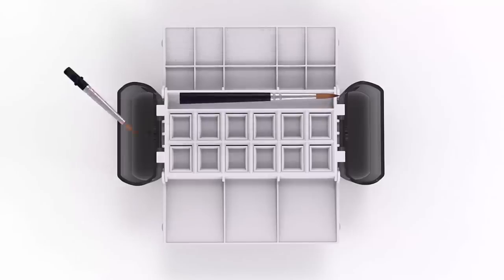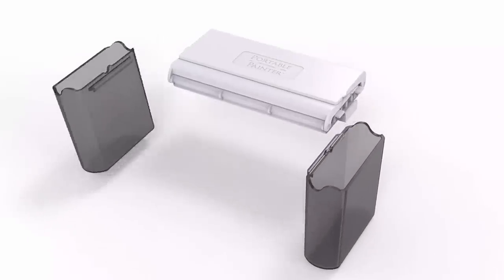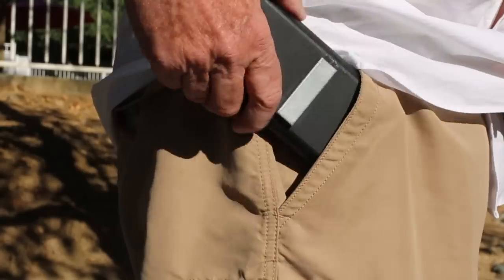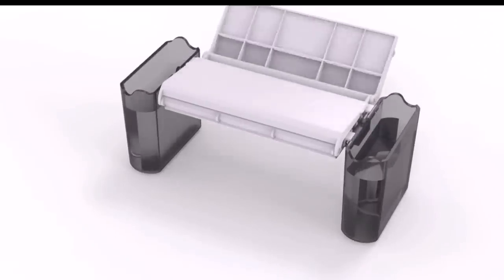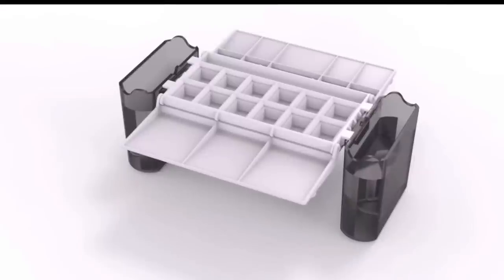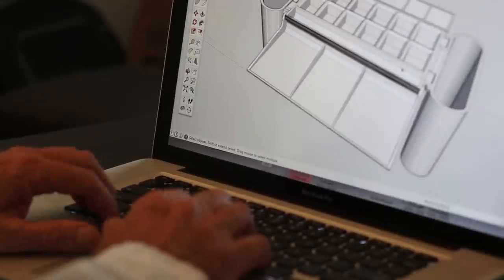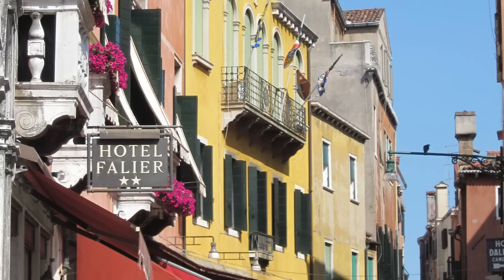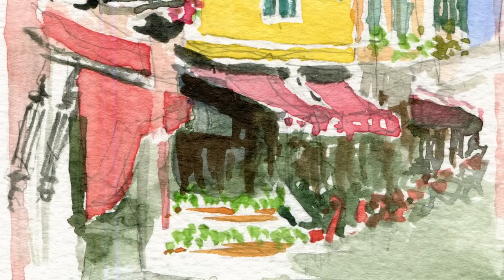Portable Painter Watercolor Palette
The Portable Painter Watercolor Palette is the perfect hands-free travel palette for watercolor painting. With a unique design created by an experienced watercolor artist, it's packed with special features optimized for plein air painting. It's compact, too — when folded, the palette is about the size of a smartphone (6" × 3¼" × 1½"). Completely self-contained, the Portable Painter includes: 1 Double-sided synthetic travel brush with a fine point for details and a larger point for washes 2 Detachable water containers with built-in brush holders 3 Larger mixing wells and 10 smaller wells for ample mixing space 12 Empty half pans to fill with your choice of watercolor An aluminum clasp and a silicone retaining band for securely closing the palette It's great on any flat surface. On uneven ground, the water containers work as a sturdy pedestal base for the palette. You can also balance the Portable Painter over your knee or thigh. When it's time to pack up, the palette folds quickly and easily. Easy to carry and easy to use, the lightweight Portable Painter Watercolor Palette is a must-have for plein air painters, urban sketchers, and traveling artists.